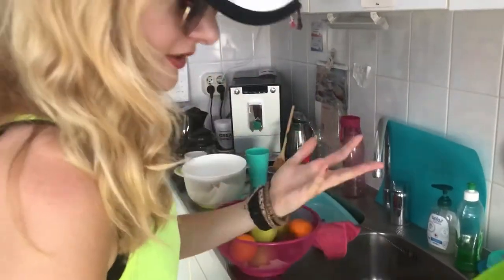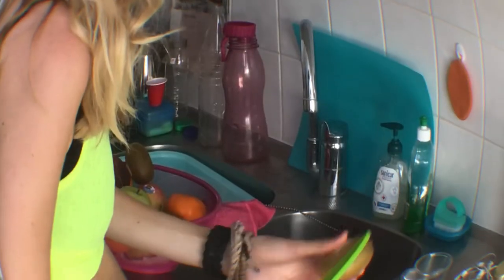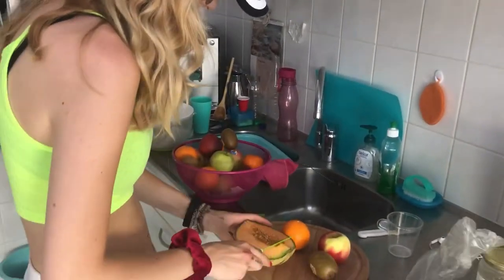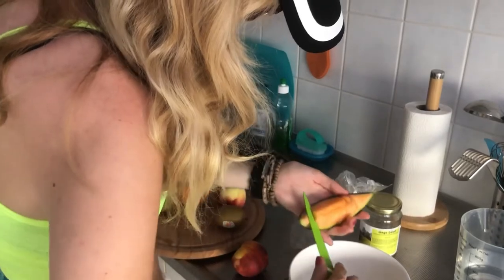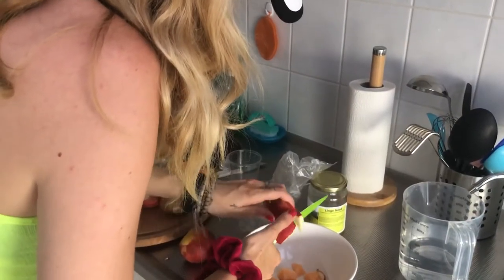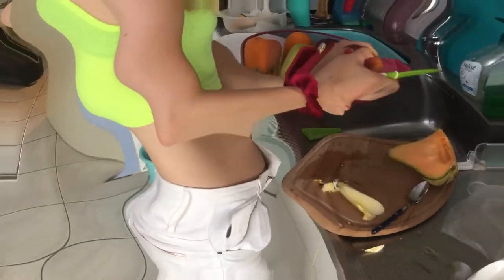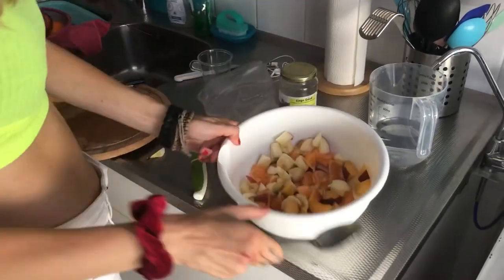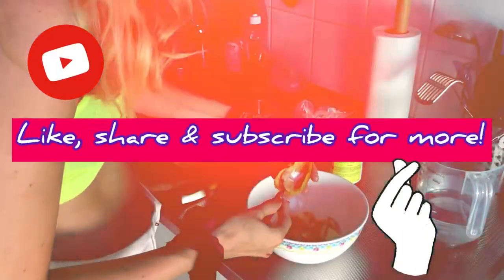Fruitsalad with Talitha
Talitha made a fruitsalad today, because it’s very hot this summer !